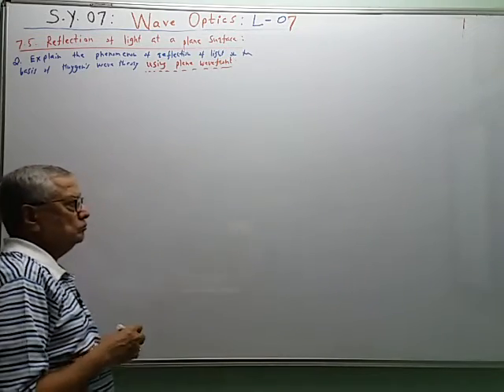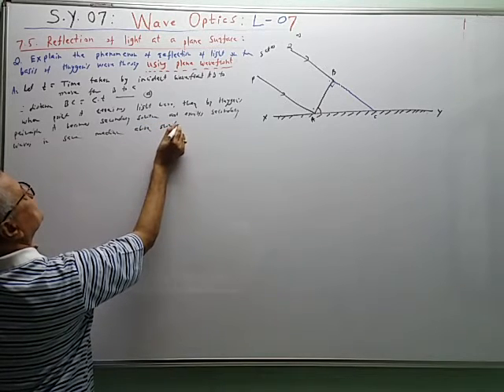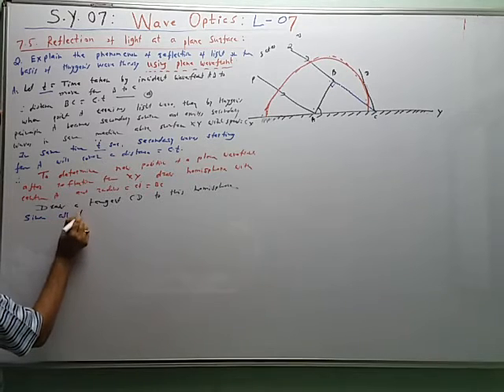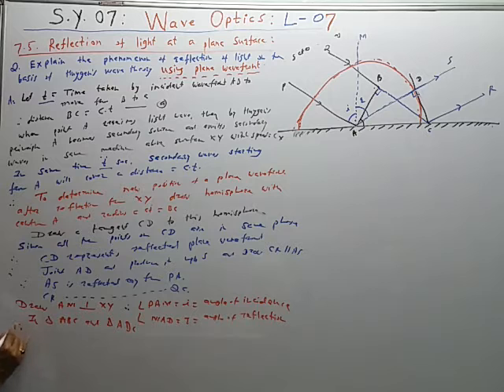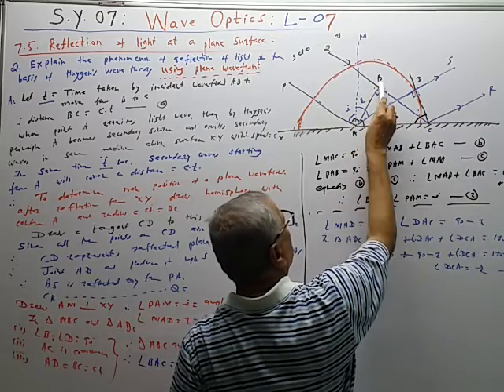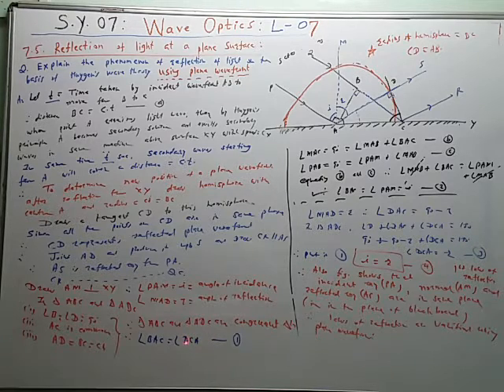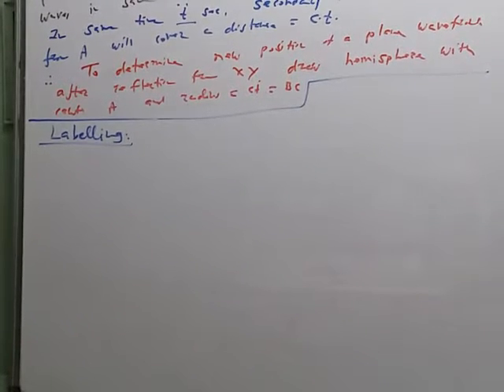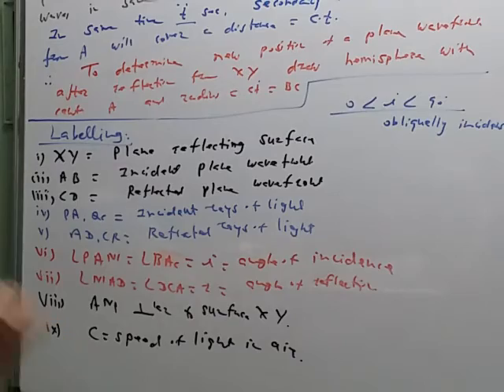SY-07, L-07: Wave Optics: Reflection of light at plane surface using plane wavefront.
Explanation of reflection of light at plane surfaceon the basis of Huygen's principle using plane wavefront.